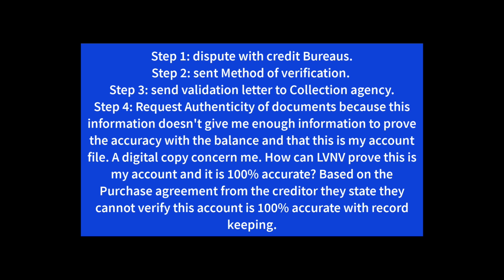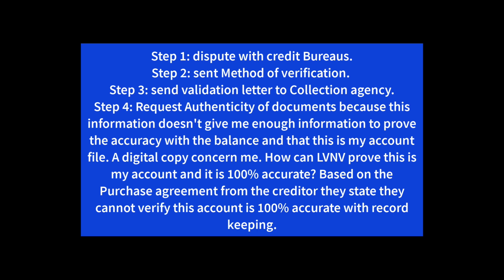What are the biggest mistakes people make when filing a CFPB Complaint. Let's Learn how.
Facebook Group: Investing To A Million Stock Group

Facebook Group: Learn to Remove Negative Items from your Credit Report.

Click the link below to pull your IdentityIQ Credit Report.

Credit Repair Services strives for honesty and hard work to help its clients achieve their financial goals.

Table Of Content  from the Master Dispute Package
Master Dispute Package
1. Fair Credit Reporting Act (Free)
2. 2020 Credit Resource Guide (Free) & (The Model Medical Protection Act Guide) Free
4. Complete Credit Repair understanding of Dispute reason
5. Complete Guide to Repair your Credit
6. Dispute Reason
7. Attorney’s guide to the federal Fair Debt Collection Practices Act
8. LexisNexis Consumer Disclosure Report Request
9. LexisNexis Dispute Letter.
10. LexisNexis Requesting Method of Verification and deleted of unverifiable and inaccurate information.
11. Stagestream Freeze Form
12. Innovis Security Freeze Form
13. Advance Solution Services Freeze Form
14. Core-logic Freeze Form
15. FICO Scoring Model Information.
16. Metro 2 Consumer Dispute Process
17. Metro 2 Student Loan reporting Process
18. K1 Segment Original Creditor Name CREDIT REPORTING RESOURCE GUIDE®.
19. K1 Segment Original Creditor Name
20. FICO Scoring Model information
21. Method of verification Letter
22. Instruction for Restrictive Endorsement Letter
23. Restrictive Endorsement Letter Settlement Letter
24. Restrictive Endorsement Letter requesting a 1099C
25. Follow-up letter for settlement Agreement letter
26. 2nd attempt to settle restrictive endorsement letter
27. 2nd attempt to validate affidavit
28. Affidavit for NON-Medical Debt to Collection Company
29. Affidavit for Medical Debt to Collection Company
30. Affidavit for Medical Debt #2 to Collection Company
31. Bankruptcy Removal process
32. Consumer Debt Spreadsheet
33. Transunion Dispute Original Creditor Name
34. Transunion Dispute Delinquent Account
35. Equifax Dispute Delinquent accounts
36. Experian 24-hour Inquiry Hack
37. Experian disputing Original Creditor Collection accounts
38. Explanation of FCRA compliance for 1st date of delinquency
39. Filed Judgement court case against Santander
40. How Charge-off accounts are reported
41. How to read a credit report for each section.
42. How to remove a Santander Charge-off your credit report with a demand Letter.
43. Identity Theft Victim’s Complaint affidavit
44. Inquiries Removal Process
45. Language required in a debt collection Letter
46. Late Payment Dispute
47. Dispute Late Payments
48. Student Loan Late Payment Dispute letter
49. Student Loan delinquency Dispute Letter
50. Top Ten easiest Creditor to establish credit with.
51. Article on “You Can Beat Credit Debt Collectors.
52. Date of Last Activity Guidelines
53. For deposit only endorsement definition and More
 Model Medical Protection Act Free
55. Santander Settlement Information
56. The Issuance of a 1099-C and the fair Credit Reporting Act
57. Hippa 45 CFR 160 & 164 PDF
58. Sample FICO Scoring Model
59. Canceled Debts Foreclosures, Repossessions, and Abandonments, Publication 4681
60. USES AND DISCLOSURES OF PHI FOR PAYMENT PURPOSES.
61. Texas Repossession Laws.
62. Colorado Bar Association Business Law Use of Compliance Condition Codes.
63. CFPB Consumer Laws and Regulations.
64. Collection Company Name FDCPA Violations Language Required in Debt Collection Letters.
65. Example: of a collection account that is reporting inaccurate information.

I have a Facebook Group: Below
Facebook Group: Learn to remove items from your credit report.